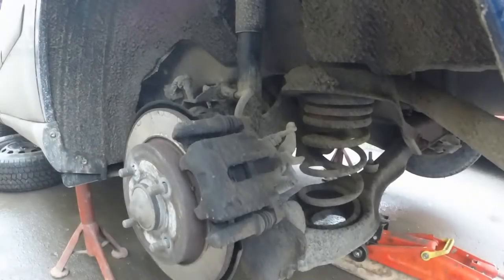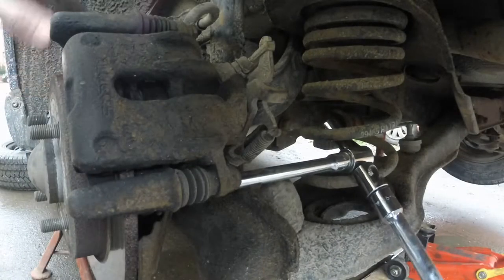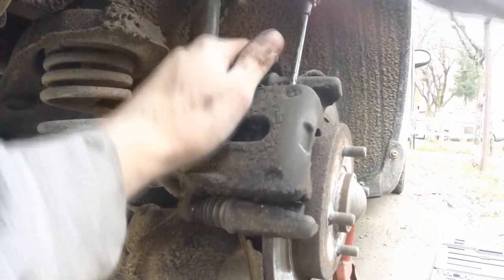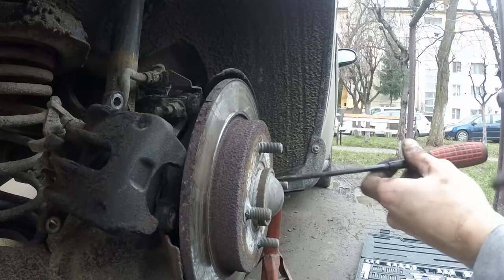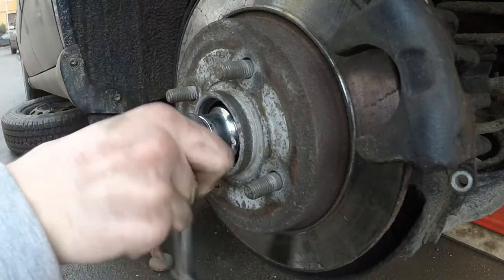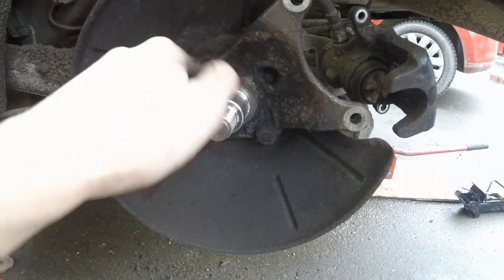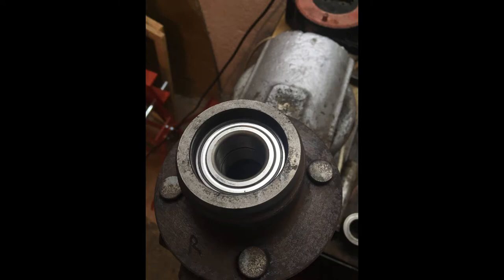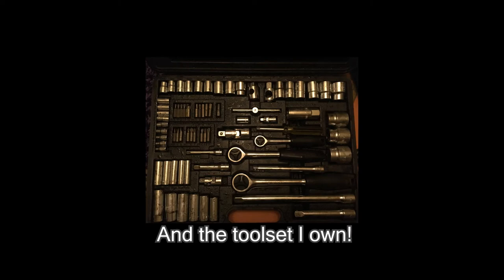How to replace Rear Bearing (with ABS) - 2001 Ford Focus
This was my first job on the car that I wasn't sure I'll be able to complete, you know replacing bearings isn't that easy, you need some knowledge and tools... mainly tools!

Luckily I have this friend who works all the time on cars and he had this big hydraulic press. So... thank you mr. Robi!

In the end, as I look back... it wasn't that difficult but it did take some time. So here you have how I replaced rear bearings on my 2001 Ford Focus!

Music from: Free Music Archives - Computer Music All-Stars - Albatross v2
Free Music Archives - Computer Music All-Stars - Wheres My Jetpack

P.S. I did it for the experience ;)